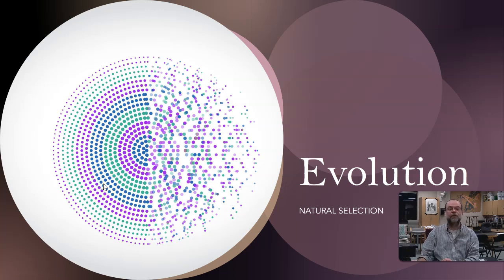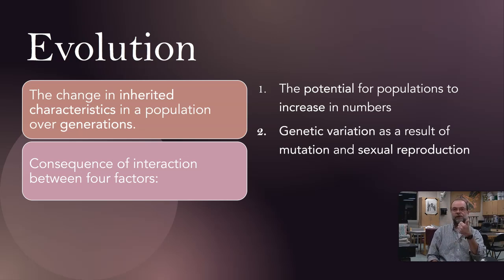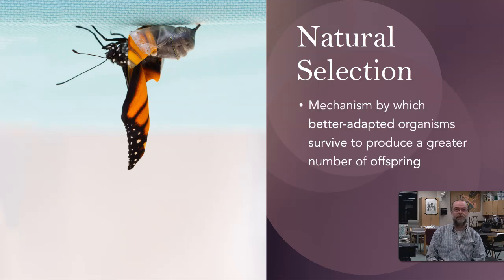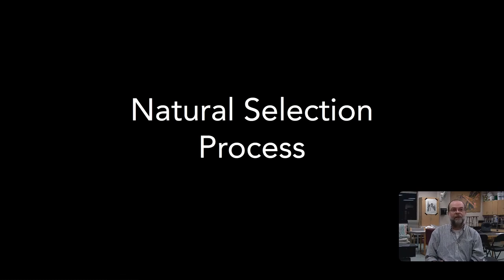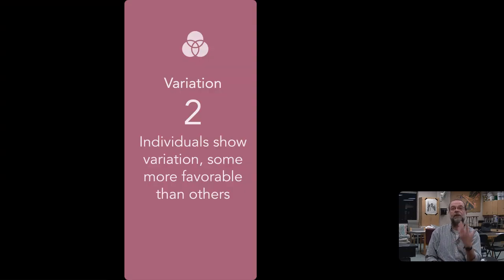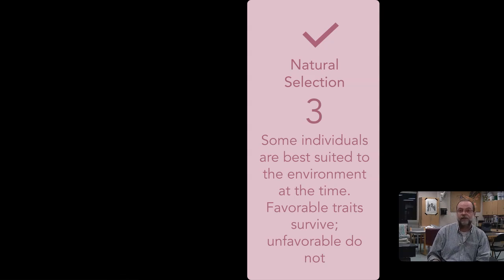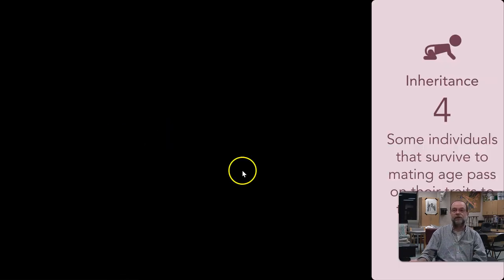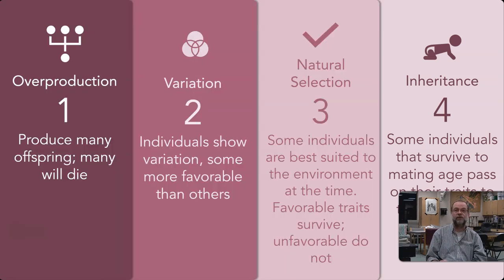Video A: Natural Selection (2:04)